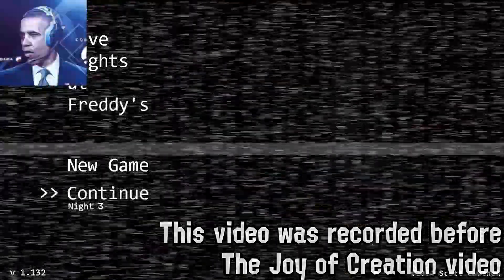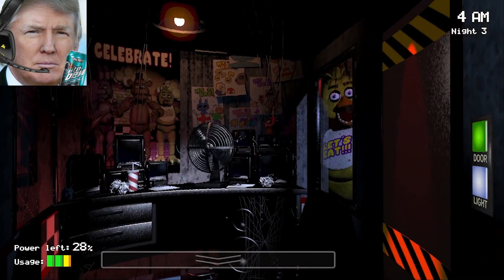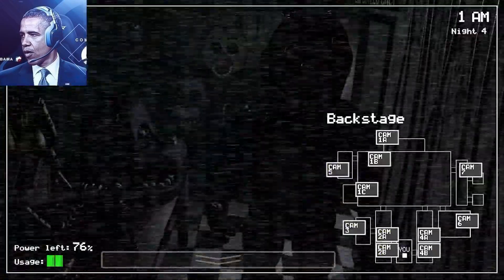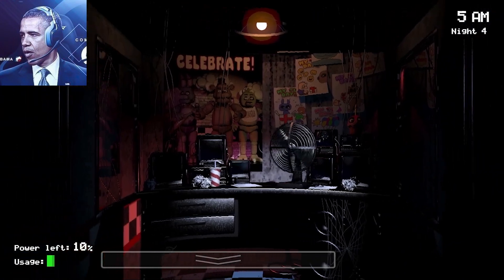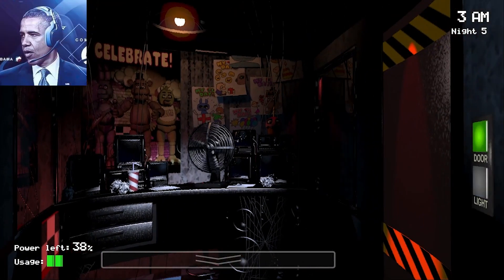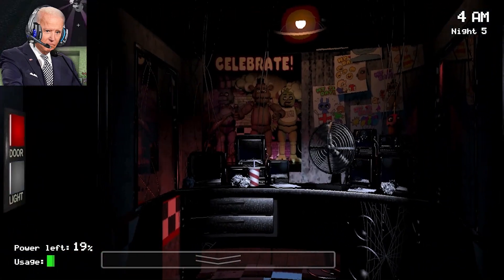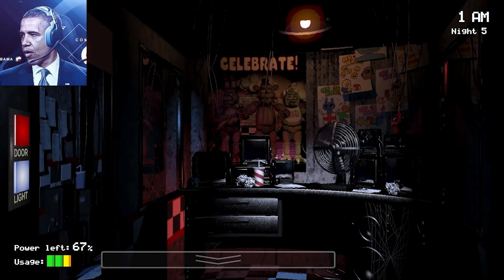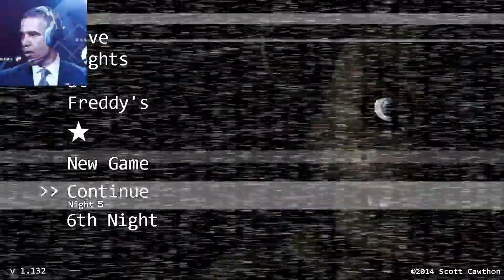U.S. PRESIDENTS RETURN TO Five Nights at Freddy's 1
Donald Trump and Joe Biden watch Barack Obama come back to the original Five Nights at Freddy's! This time his goal is to complete all 5 nights (the last 3 remaining nights)! Will he succeed though?
These ai voices were created for entertainment